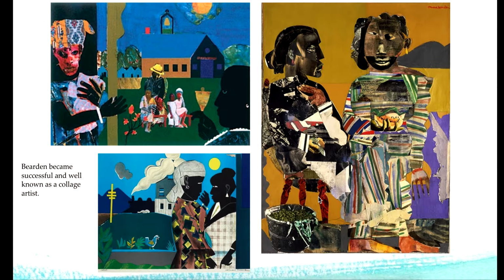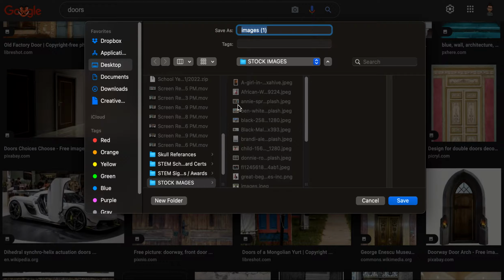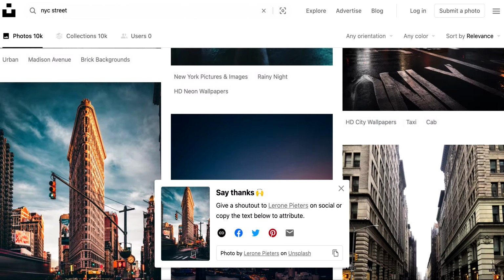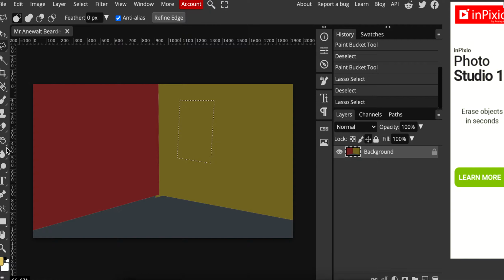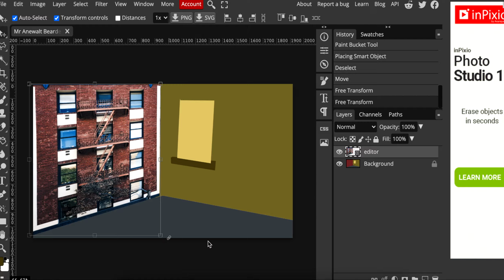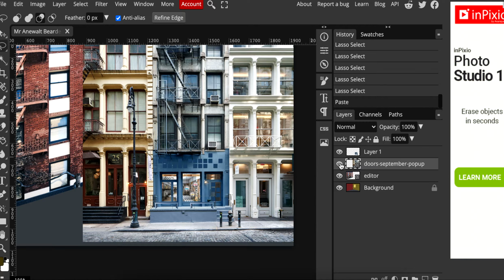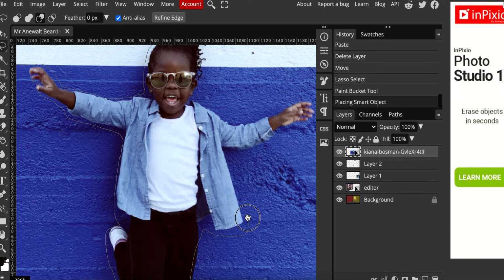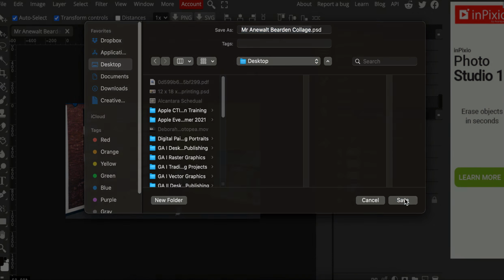Romare Bearden Digital Collage in Photopea #1